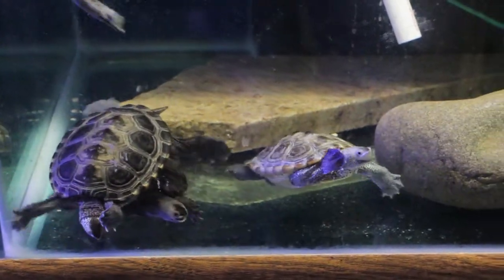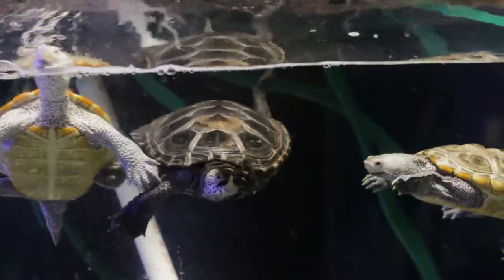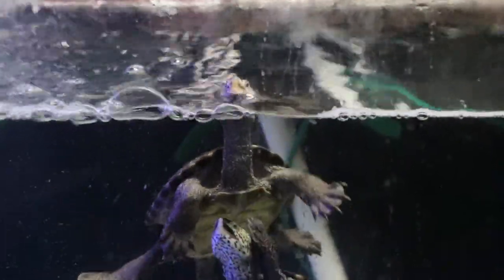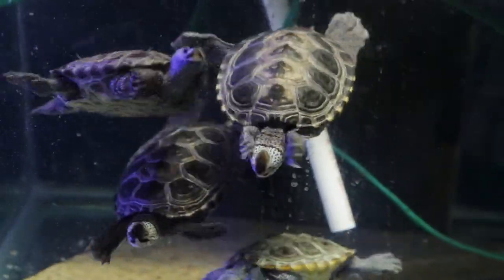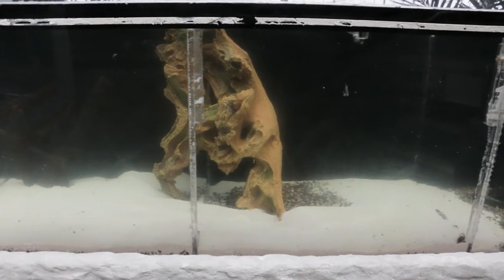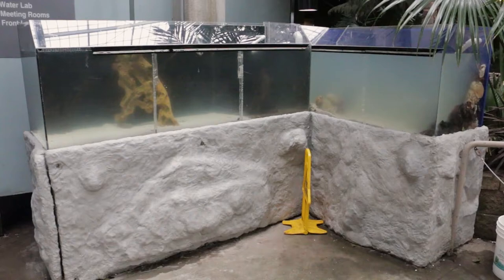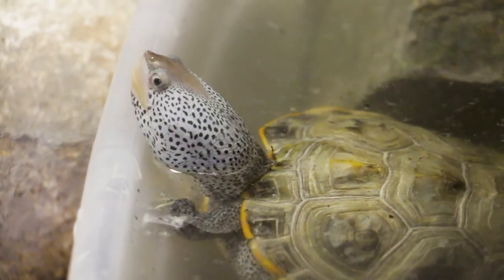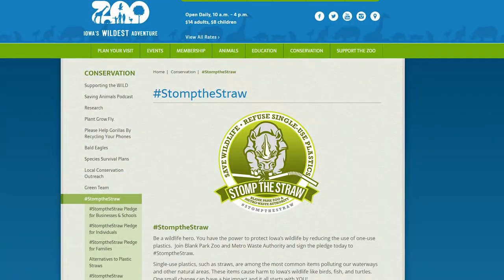Eastern Diamondback Terrapins at Blank Park Zoo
Aquatics supervisor Dana talks about a new species coming to Blank Park Zoo.